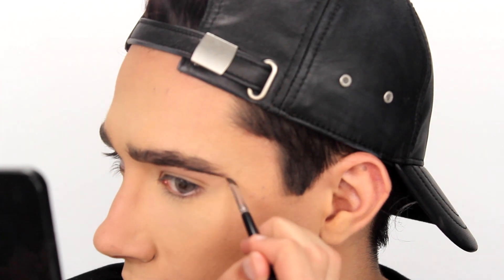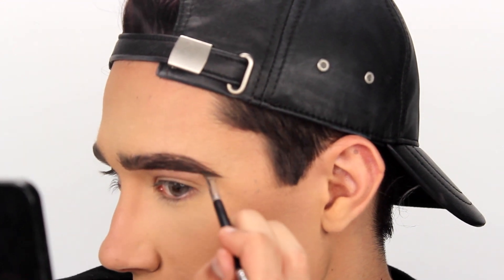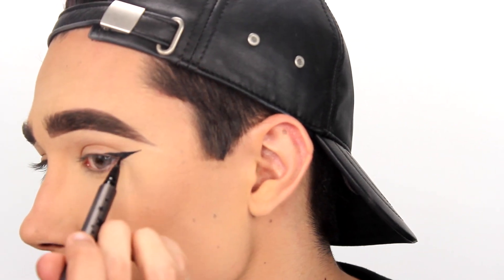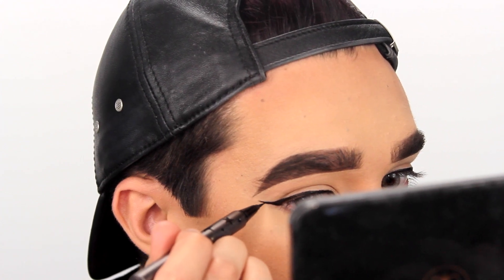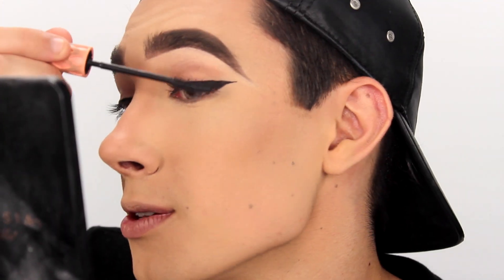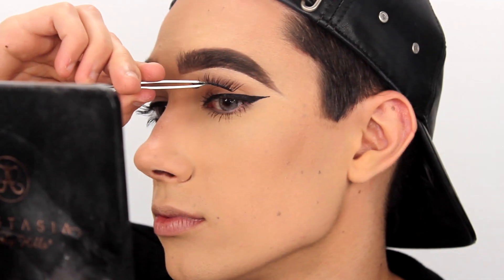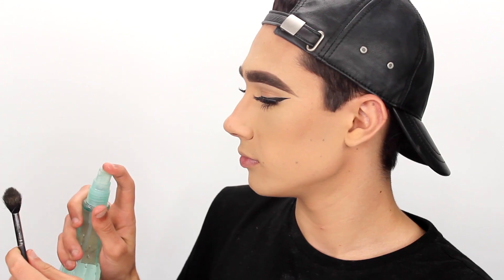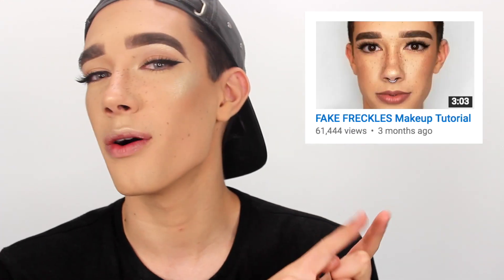SUMMER GLOW + BOLD LIP Makeup Tutorial | JCharlesBeauty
Hi guys! It's now summer time so I wanted to teach y'all how I do my go-to simple glam for a fun day. I paired glowy skin, freckles, & liner with a bold lip which is the perfect combo for the new season.

PRODUCTS USED:
Benefit Porefessional Primer
Makeup Forever HD Foundation Stick
ESQIDO lashes in Lashmopolitan
Anastasia Beverly Hills Glow Kits in Sun Dipped & That Glow
Ofra Liquid Lipstick in Purple Rain, Laguna Beach, and Venice

Calvin Harris ft Rihanna - This is what you came for (Dillon Francis Remix)
*I do not claim ownership to music used, full rights and ownership goes to Calvin Harris*